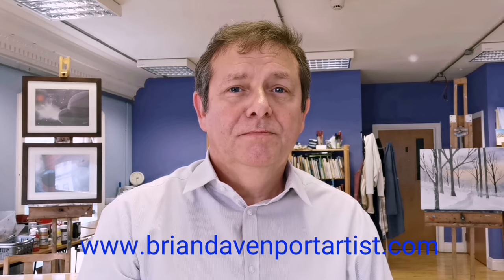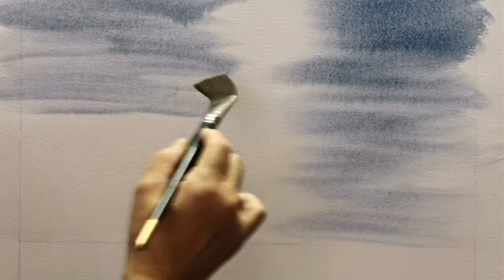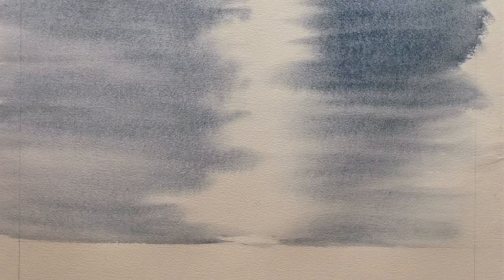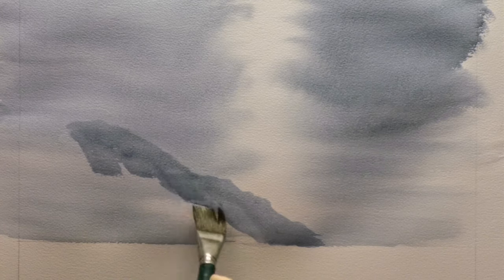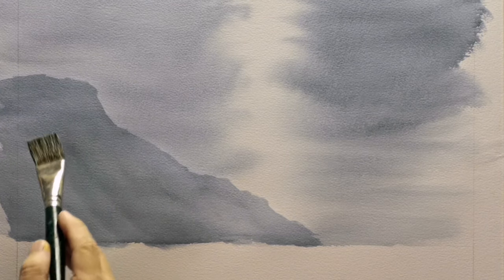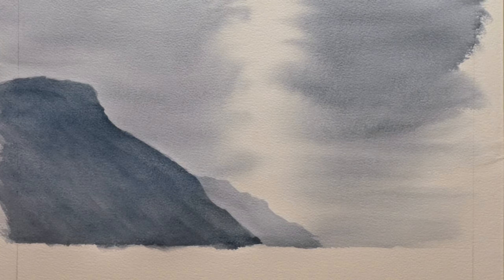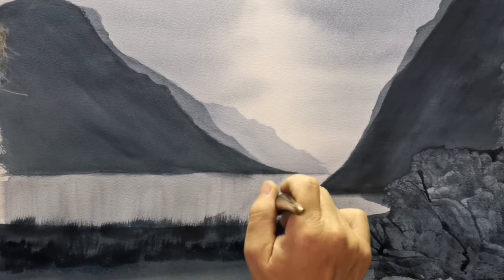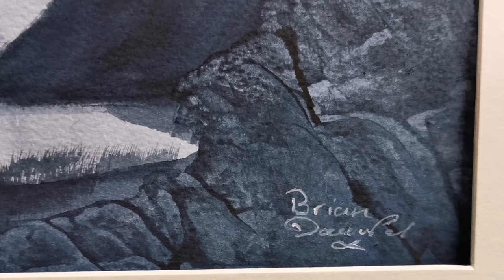Brian Davenport Water colour painting for beginners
Water colour painting of the Lake District for beginners